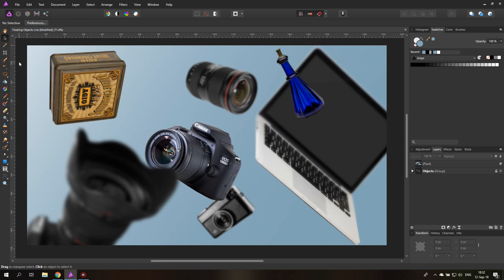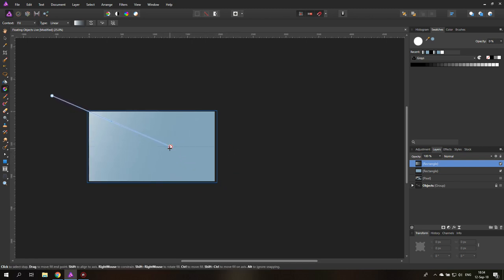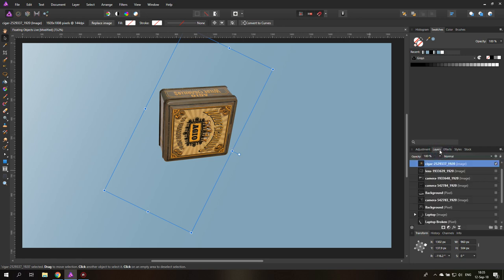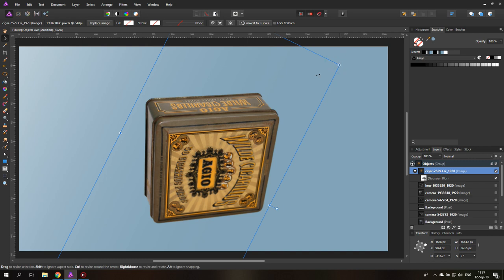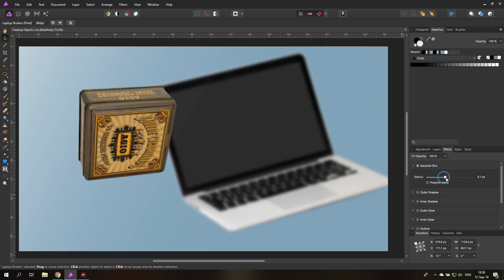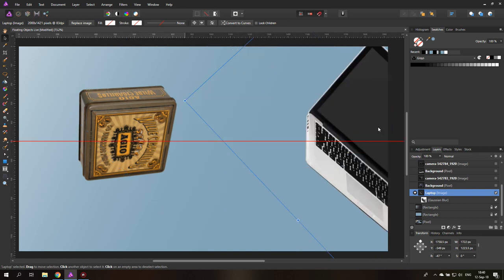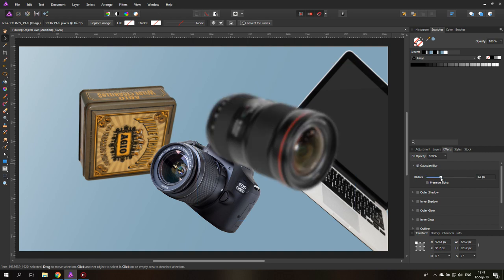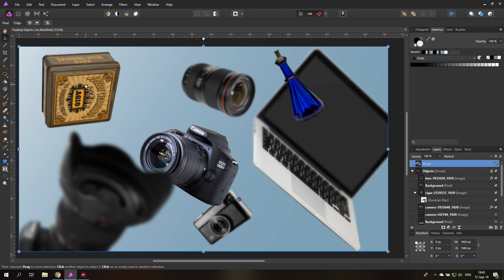Affinity Photo - Zero Gravity Effect - Levitation Tutorial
Make Objects levitate in you Photos. Super easy Tutorial to learn how to create Zero Gravity in your pictures and make objects float through the air.

This can also be used for Levitation shoots with models or outer space collages where objects float through space.

Affinity Photo Workbook
Affinity Designer Workbook
Affinity Photo Tutorial Book

Canon EOS T7i
Wacom Intous Pro
Wacom Cintiq Pro (new)
iPad 9.7
Apple Pencil for iPad